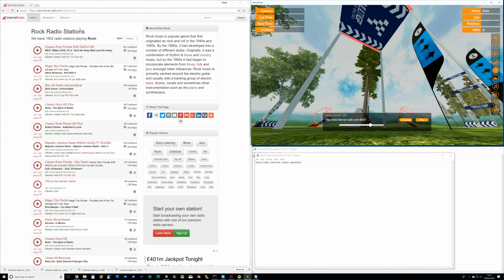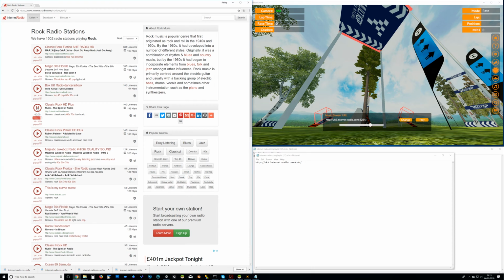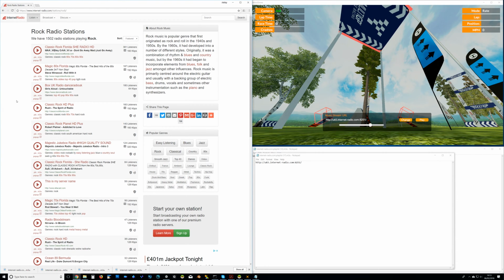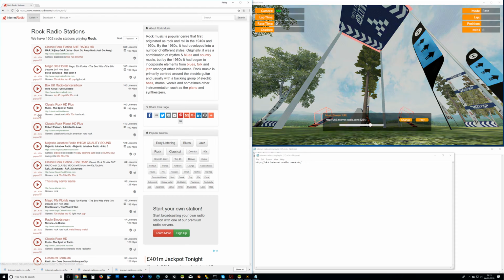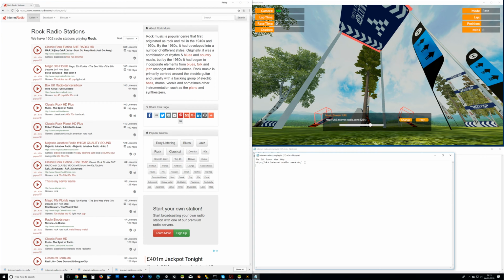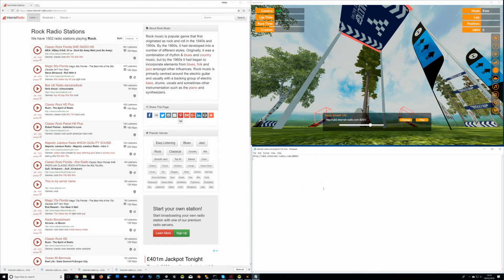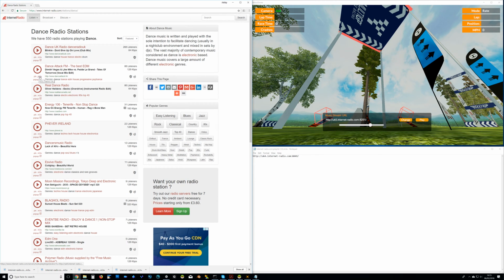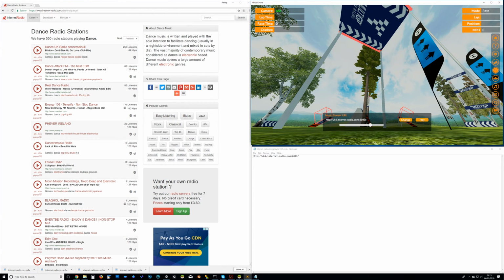How to use the Music Streamer in VelociDrone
How to find radio stations, get the music stream URL of your choice and update the music streamer inside velocidrone to play that music stream.